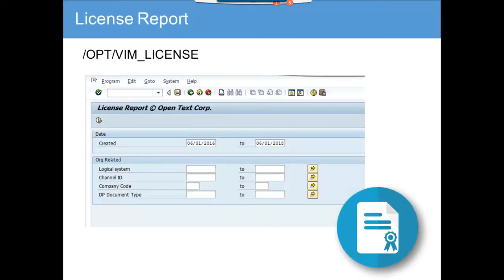SAP VIM License Report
for full course

"SAP Invoice Management VIM Reporting